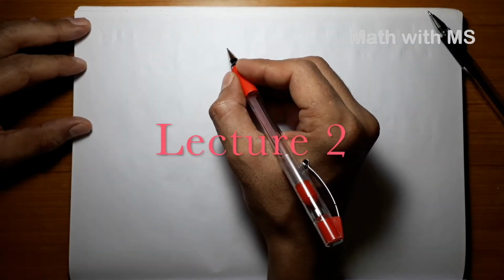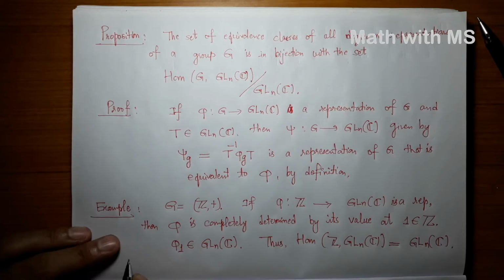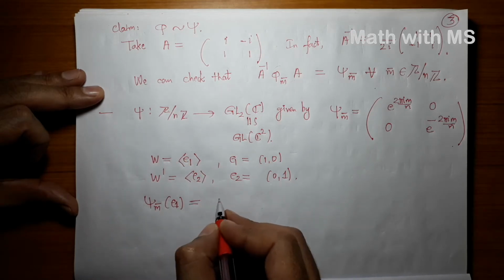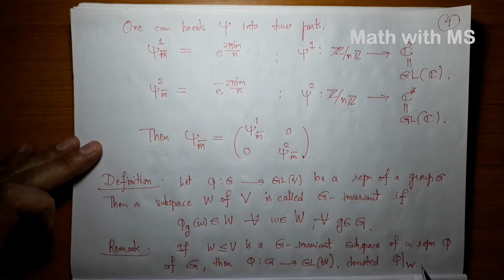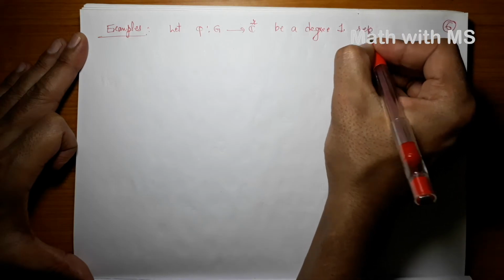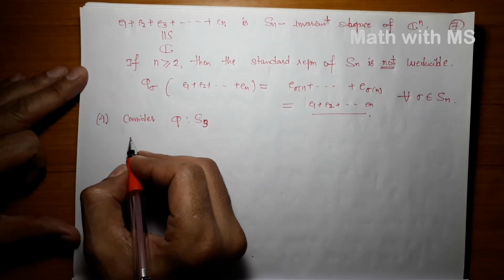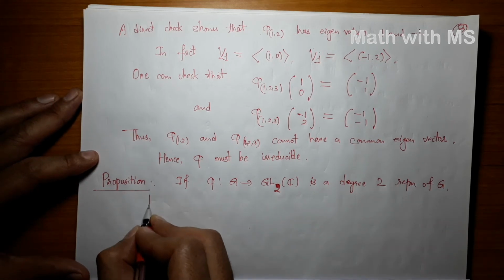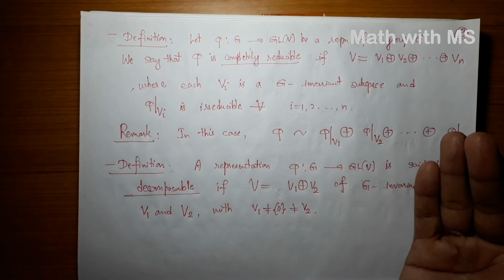Representations of finite groups: Lecture 2 (Irreducible and decomposable representations)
Representations of finite groups: Lecture 2 (Irreducible, completely reducible and decomposable representations)